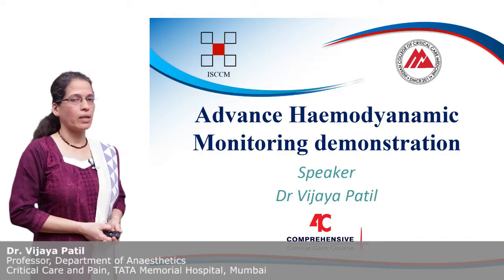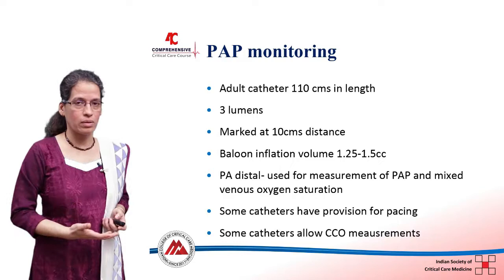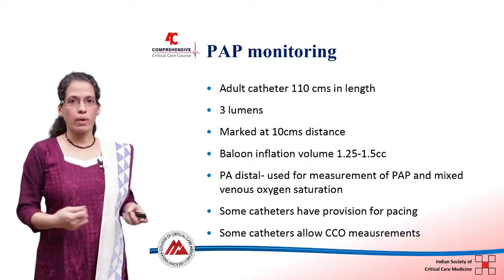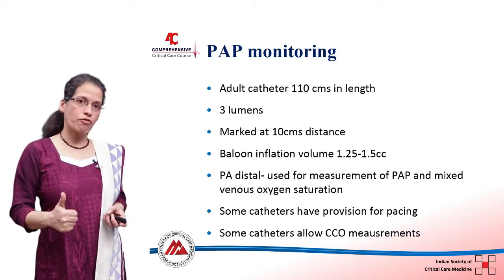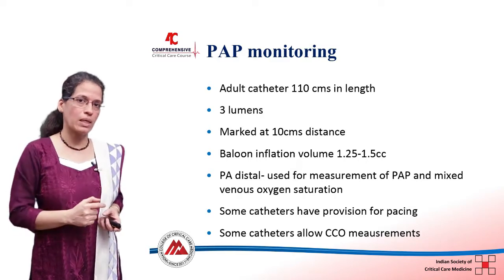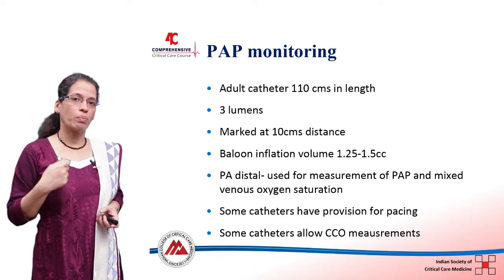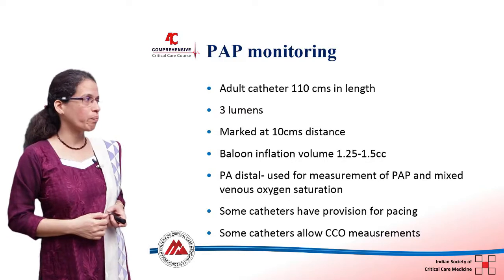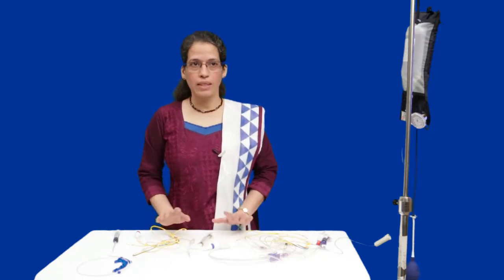Workshop - Advance Hemodynamic - Dr Vijaya Patil - 4C (Comprehensive Critical Care eCourse)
[NBE Accredited]

- An Introduction by Dr Rajesh Chawla